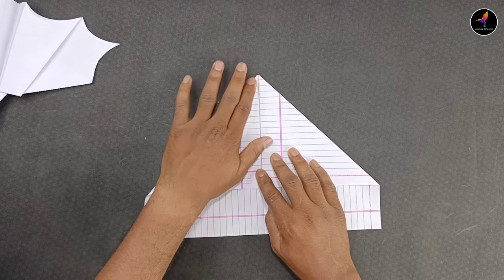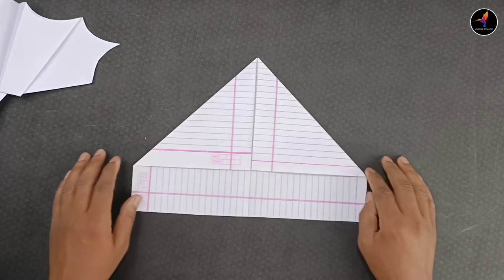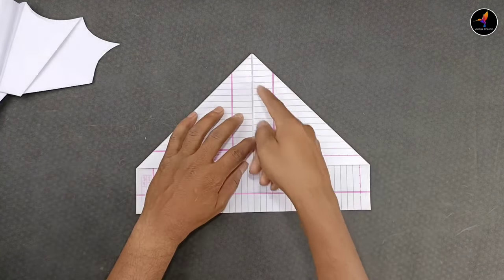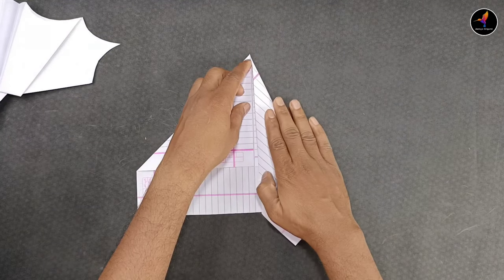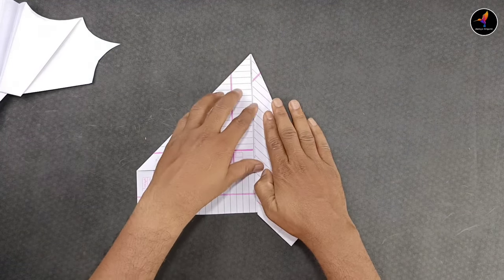paper flying bat plane,best notebook bat plane, flying paper bat,how to make bat